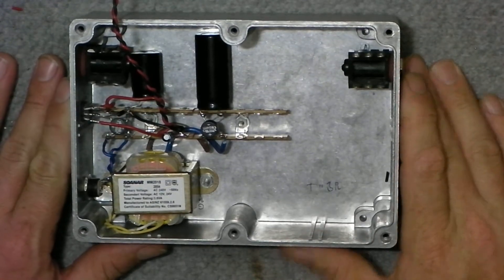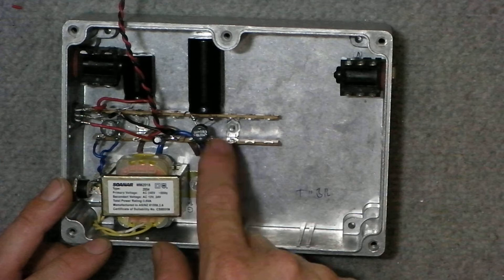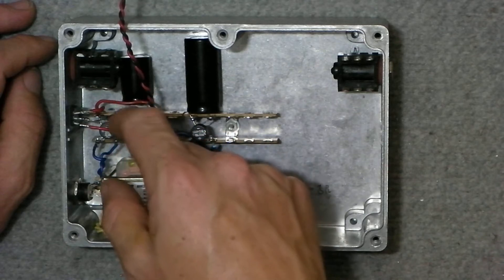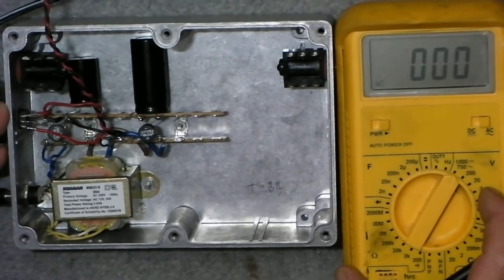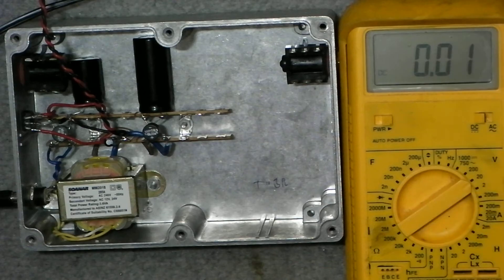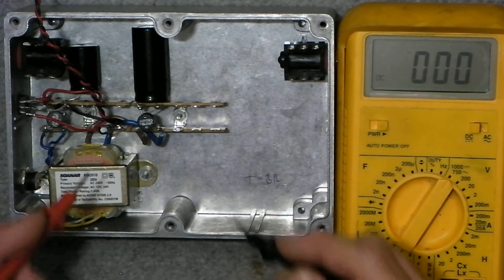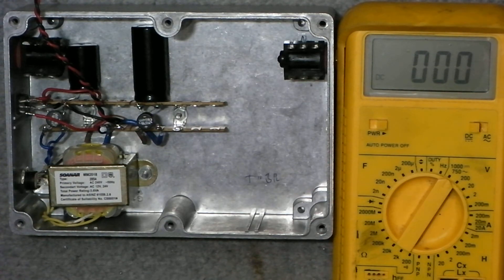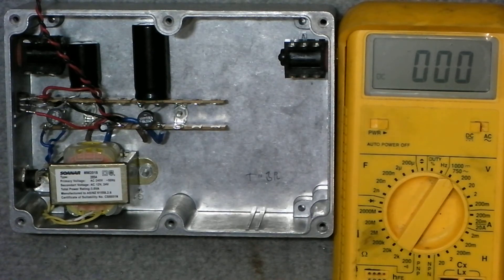Octave Pedal Build (Part 2)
Warning - Potentially lethal energy can be generated by this circuit.
Replicating this circuit in only for the suitably qualified and at your own risk.
In this video I explain and demonstrate my Tube Octave Pedal build.
So far the power supplies are built and tested.
The pedal has two power supplies.
The first is a 12.6 volt supply to run the heaters in the 12AX7 and the second is the HT supply to charge the plates of the 12AX7.
Also at the end I demonstrate some of the dangers involved with tube or valve circuits.